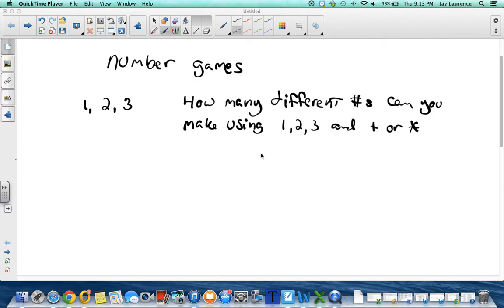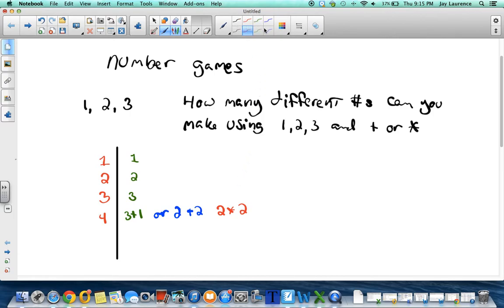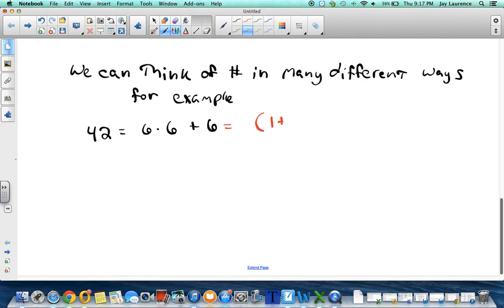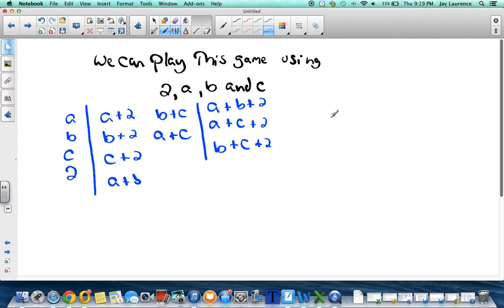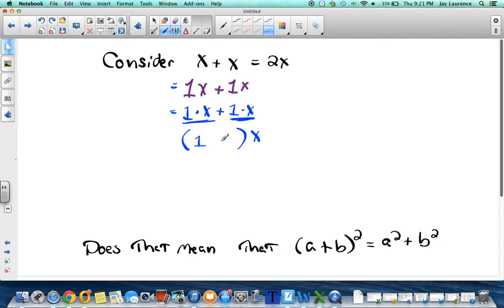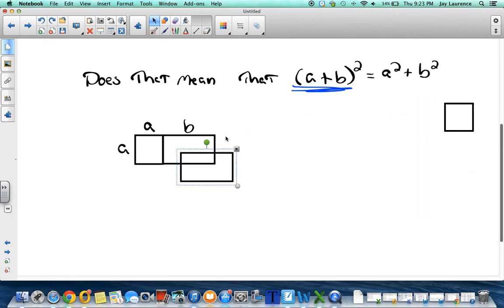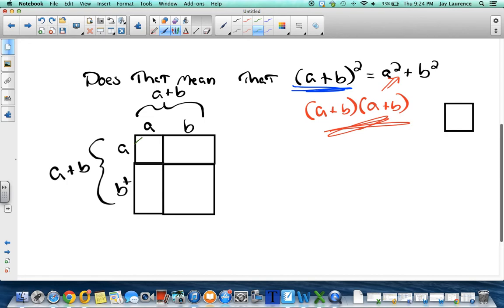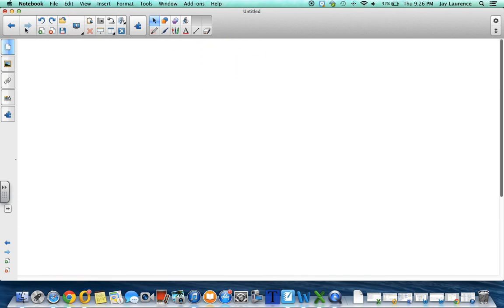Sept 5 Mod 1 Lesson 6 Number Sense